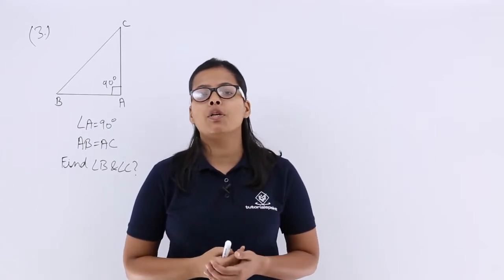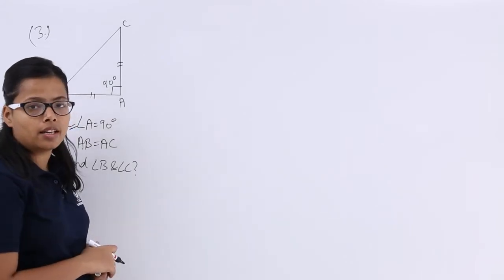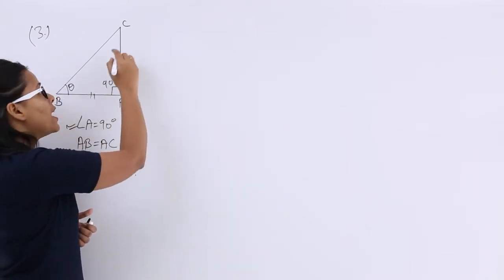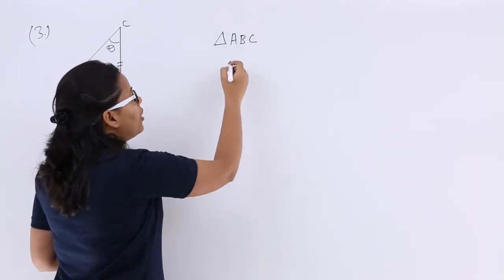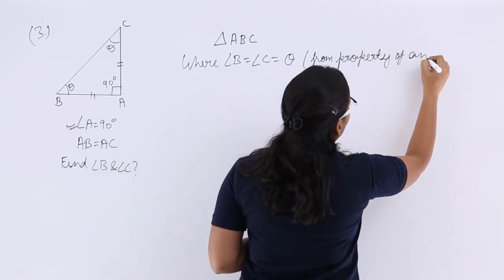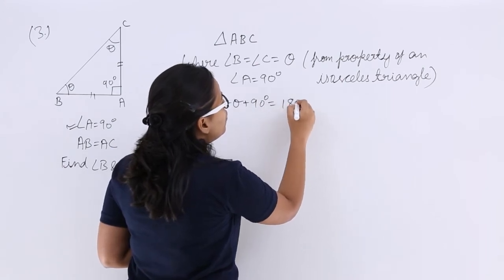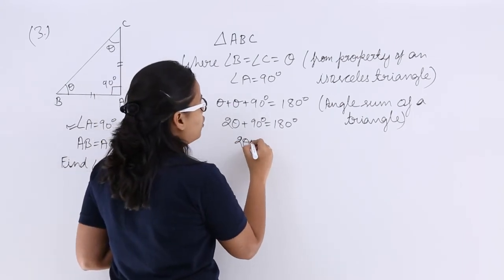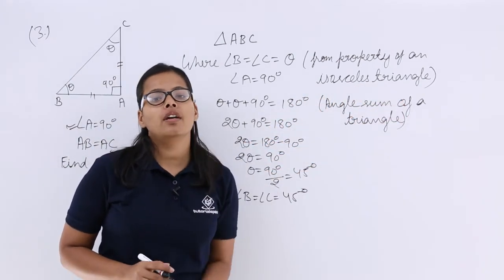Triangles | Properties of Triangles Problem 3 | Tutorialspoint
In this video, we will solve a problem based on the properties of triangles.

-Criteria for the Congruence of Triangles
-Properties of Triangles
-Inequalities in Triangles
-Problem-Solving, and more

Be an expert in Maths with the help of our best trainers only at Tutorialspoint. This playlist has been prepared exclusively for all English medium state board and central board class 9th students to have an understanding of triangles.